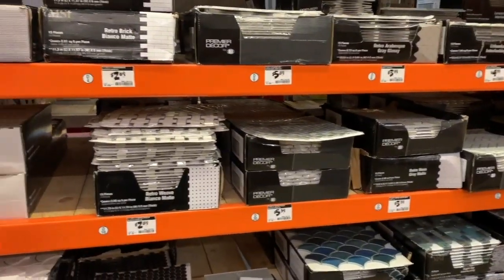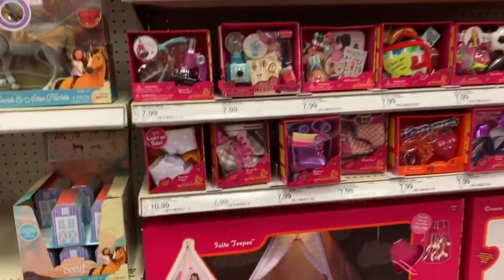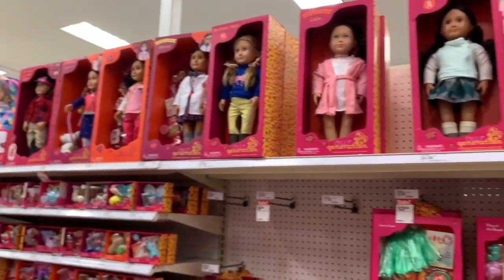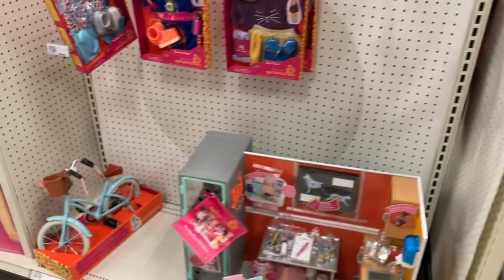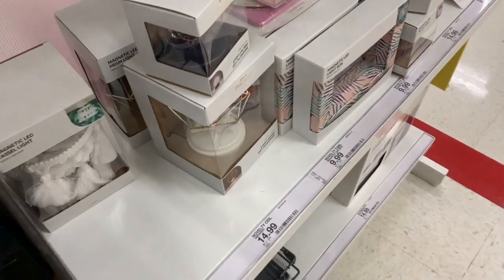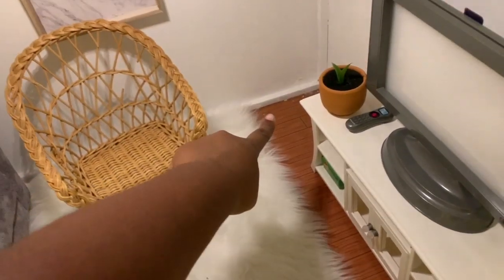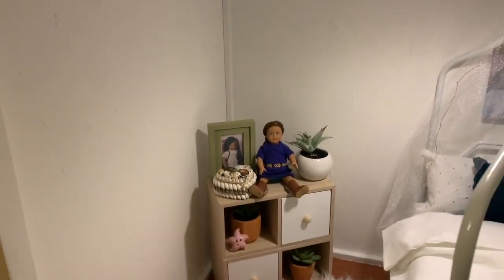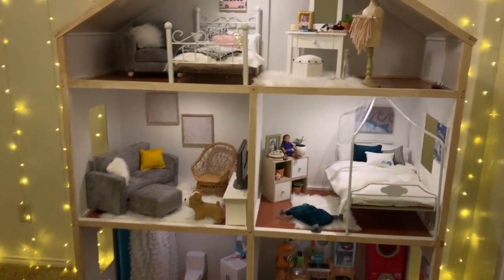🎯AMERICAN GIRL DOLL SHOPPING VLOG! MAKING A VSCO ROOM?! TARGET + Home Depot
Hey Dollie friends !
Today I went shopping because I want to fix my dollhouse bathroom and make everything vsco and adorable ! What do you guys think of the new finds that I found!? Have you seen any of these in your targets? This channel and all of its videos are not “directed to children” within the meaning of Title 16 C.F.R. §312.2, and are not intended for children under 13 years of age. Adorable American Girl and its owner(s), agents, representatives and employees (collectively referred to as “Channel”) does not collect any information from children under 13 years of age and expressly denies permission to any third-party seeking to collect information from children under 13 years of age on behalf of Channel.